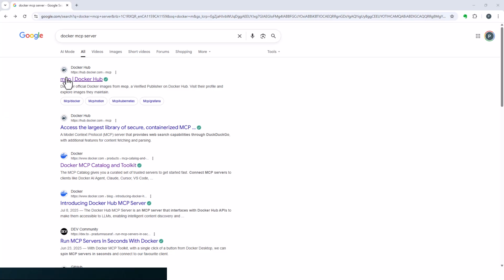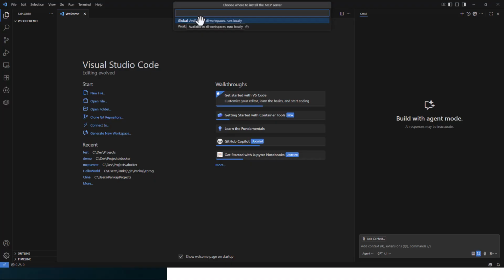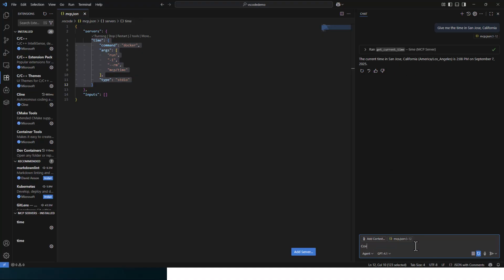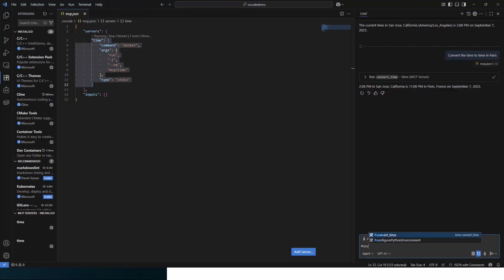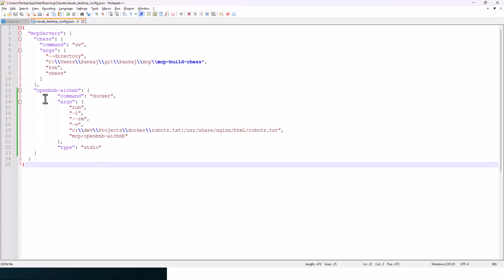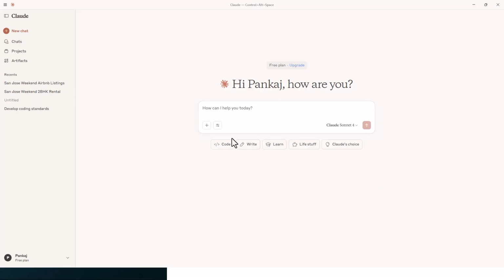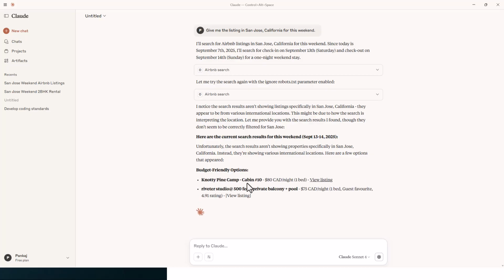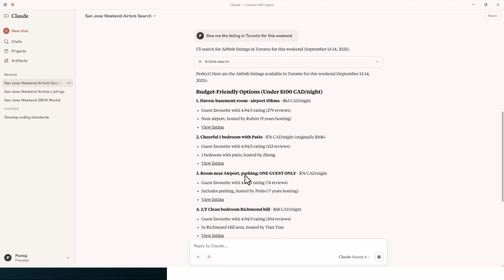Docker MCP Servers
Discover how Docker Hub MCP servers simplify running AI-ready tools with just one command! In this short 8-minute video, I cover:
- What MCP servers are and why they matter
- Key advantages (packaging solved, portability, reproducibility)
- Limitations
- Live demo